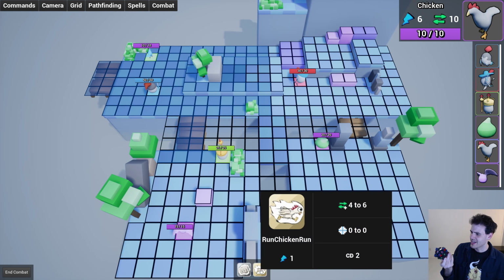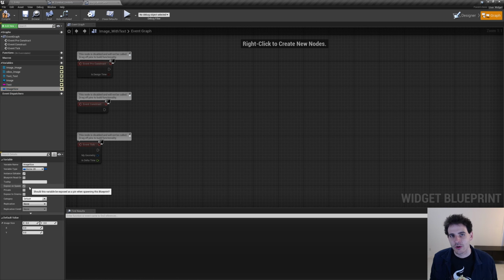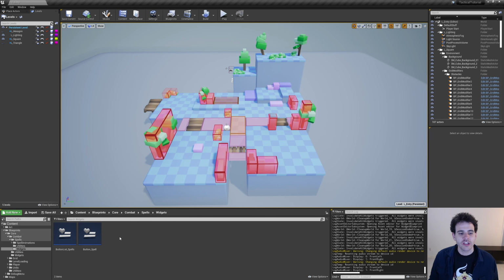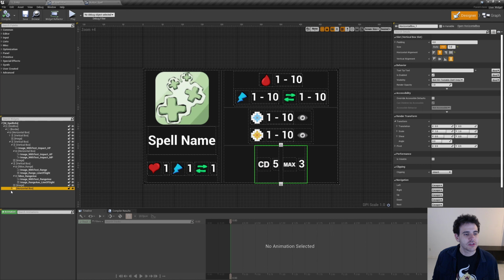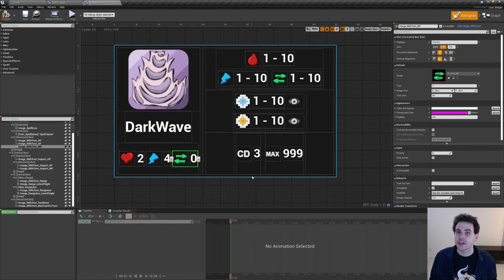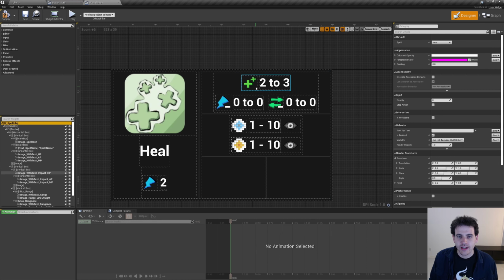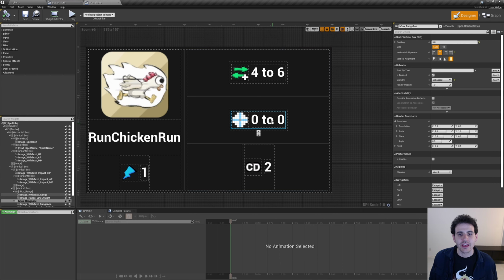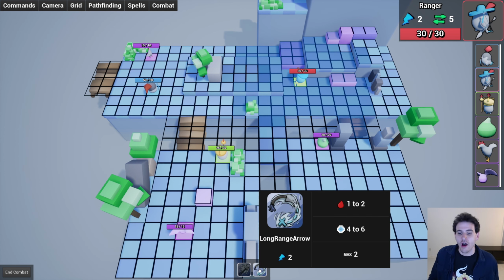Tactical Combat 57 - Spell Info Tooltip Widget - Unreal Engine Tutorial Turn Based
The last thing missing in our combat user interface is the stats (damage, costs, etc) of our spells. So let's add them! And since I wanted to do something different, we're doing it using tooltip widgets.

Unreal Engine Version ► 4.25
4.22 to 4.27 also work without any changes
5.0 and 5.1 not recommended, but work with minor differences

0:00 Intro
0:35 Import new icons
1:33 Create widget to group an image with a text - Image_WithText
8:16 Use the new widget - W_Combat_UnitInfo
10:29 Create the tooltip widget - W_SpellInfo & Button_Spell
12:39 Tooltip design - W_SpellInfo
16:25 Tooltip graph - W_SpellInfo
32:26 Test tooltip in game - Button_Spell
33:22 Add fade on the tooltip - W_SpellInfo
37:09 Outro
37:49 Patreon Wall!